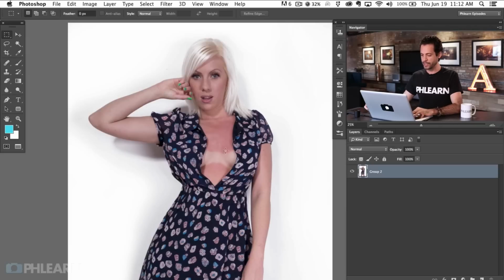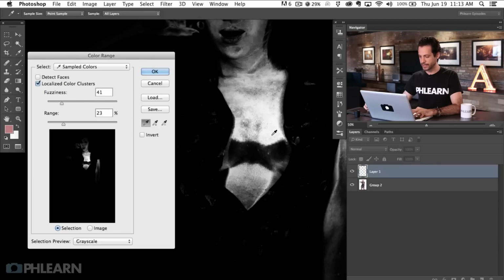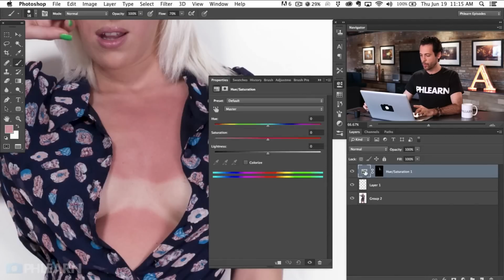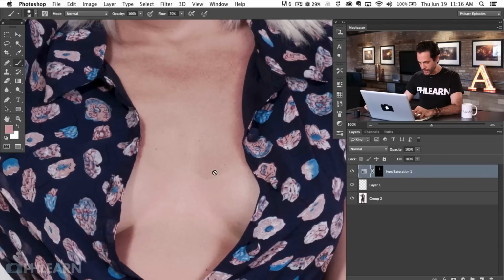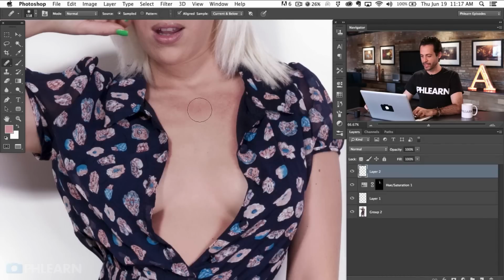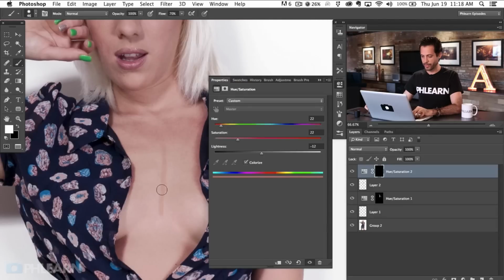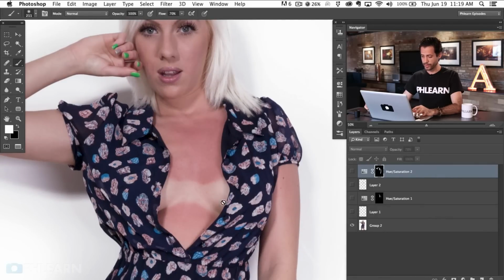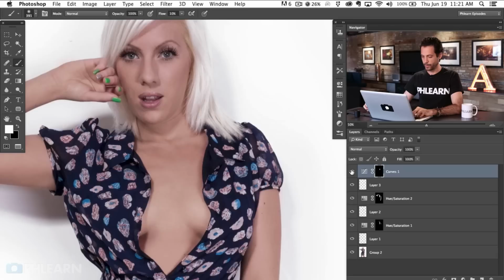How to Remove Tan Lines and Sunburn in Photoshop!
Making Selections and Changing Skin Tones

When you have a visible difference between two areas of skin the best way to bring them back together is to make a selection of one of the areas then alter it to look like the other.

Because the red skin is more saturated than the normal skin tone we use it to make a selection. Select, Color Range is a great tool for selecting an area of color like red skin. We adjust the Range so as not to select the entire image, just the "problem area".

After turning the red skin into a selection we use a Hue/Saturation Adjustment Layer to change the values in the selection. When you create a new Adjustment Layer with a selection active the selection will automatically load into the layer mask of the Adjustment Layer, NICE!

We use "Colorize" in the Hue/Sat Adj Layer and change the sliders to match the red area to the lighter skin. Bring Saturation down and Lightness up.

Blending the Visible Tan Lines

After matching the two areas of skin it is time to take care of the transition area. Use the healing brush tool on a new layer and sample from the lighter area and heal over the transition line.

You will also need to take care of skin "blotches" that tend to happen with sun damage.

Creating a Tan in Photoshop

It looks like our subject wanted a nice warm tan. Instead of spending time in the sun we are going to give her one in Photoshop. We use Hue/Saturation and the Colorize function to bring the darkness down and adjust the hue to a warm color. Paint the layer mask white over the skin and you have an instant tan.

Dodging and Burning to Bring Back Detail

After we get the skin tones evened out it is time to bring more definition to her chest. We are using a simple method of dodging and burning to add dark under her breasts and light above them.

To do this create a new layer and change the blend mode to "Soft Light" and paint black and white to dodge and burn. To make the transitions more subtle use a low flow (around 10%) and buildup the effect.